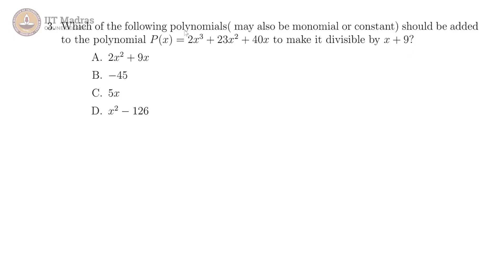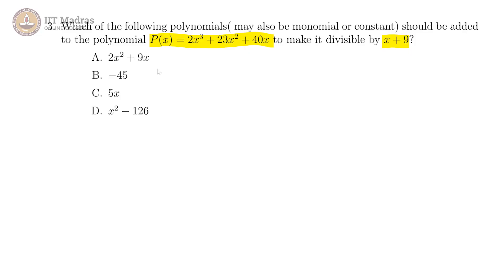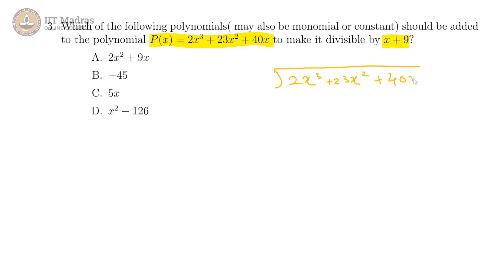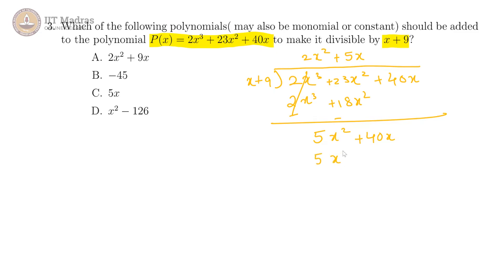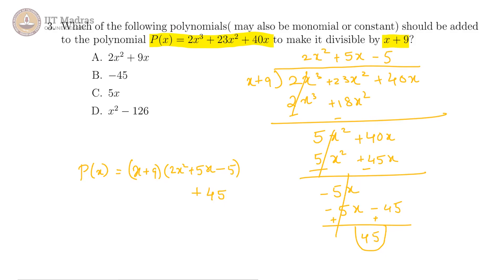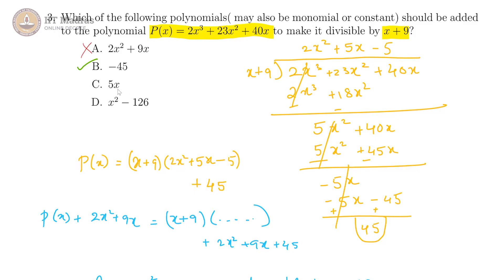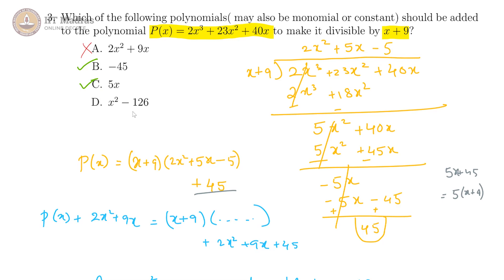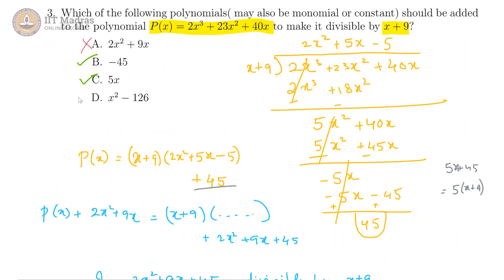Week 06 Tutorial 03